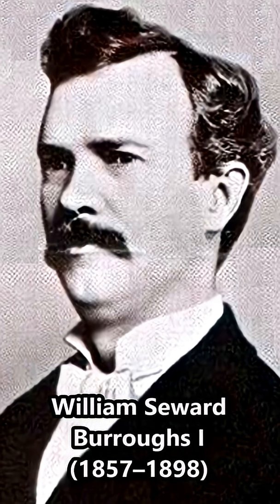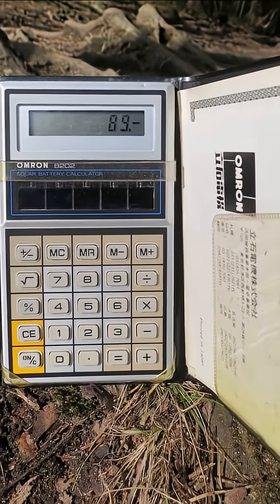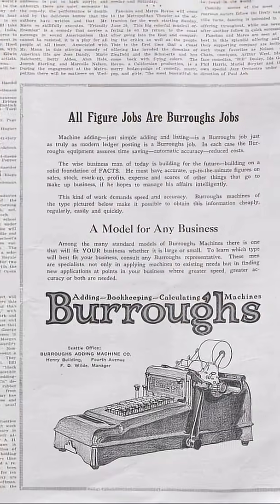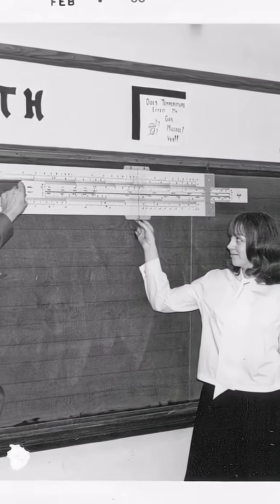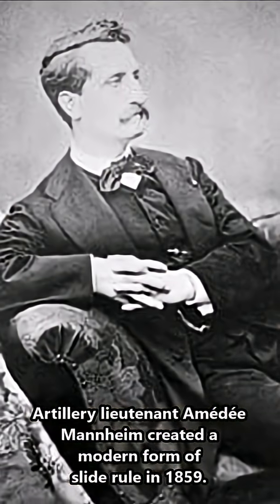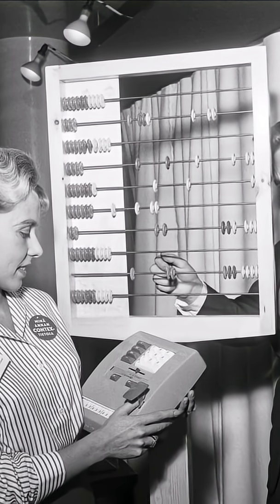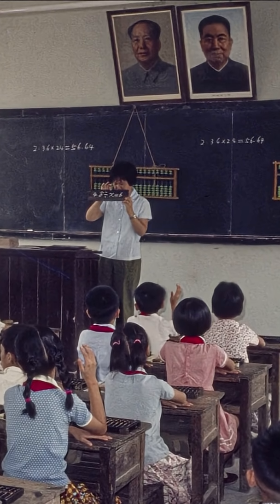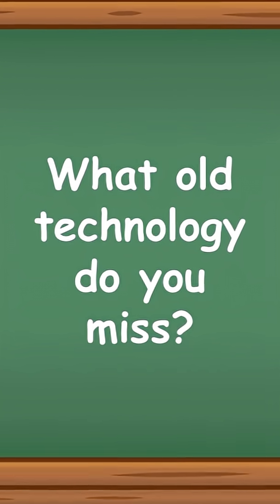History Short: Old Technology that Worked Really Well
On August 21, 1888, American inventor William Seward Burroughs of New York patented the first successful American adding machine, a device that remained in service until superseded by electronic calculators in the 1970s.

The text narrated in this video is from the original article

The following media files are in the public domain for various reasons or have no known copyright restrictions: